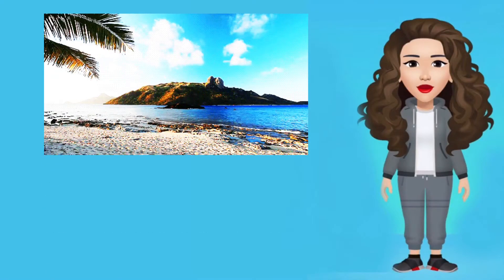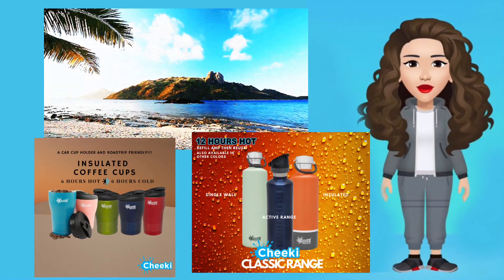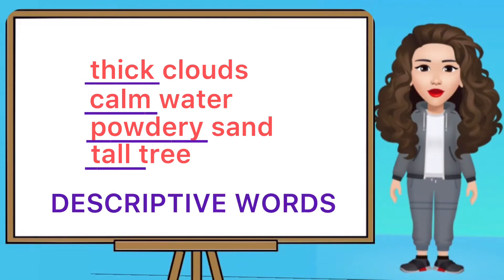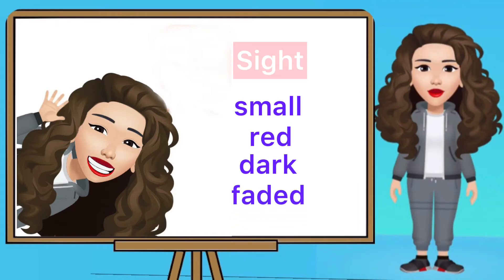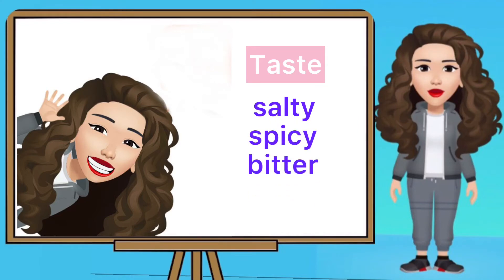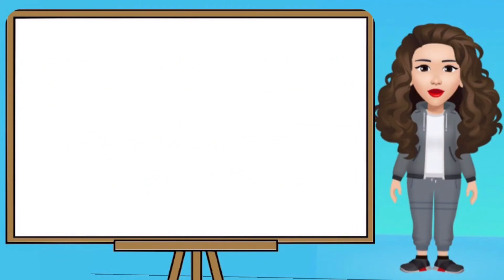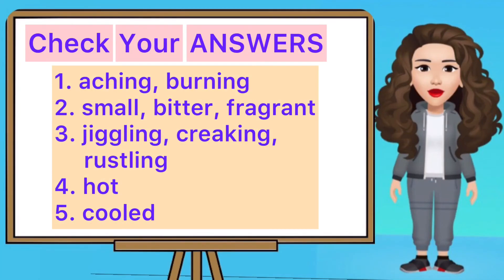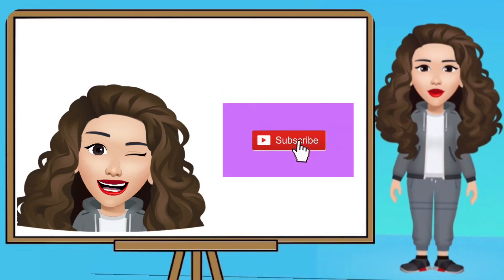WHAT IS ADJECTIVE? | Grades 3 - 8 | English Lesson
Adjectives are descriptive words.

The words Thick, Calm, Powdery and Tall are examples of descriptive words. Descriptive words are also called Adjectives.

With adjectives, the writer creates a picture in the reader's mind. The purpose of the description is to create a more vivid or clear picture of a person, thing, place or eventt. To make the description vivid, it must appeal to the senses of sight, hearing, smell, touch, touch and taste.

Here are examples of adjectives:

1. Sight - small, red, dark, faded
2. Sound - loud, noisy, silent
3. Smell - fresh, aromatic, scented, pungent
4. Touch - rough, powdery, smooth
5. Taste - salty, spicy, bitter, sweet

Also, here is the link for the Cheeki Ph bottles as promised